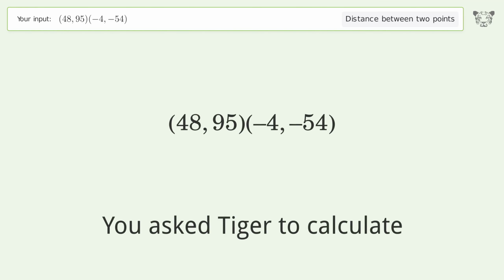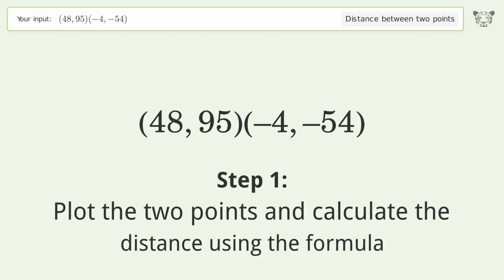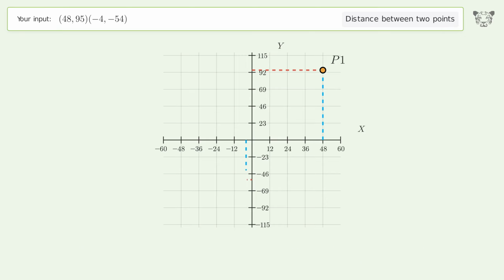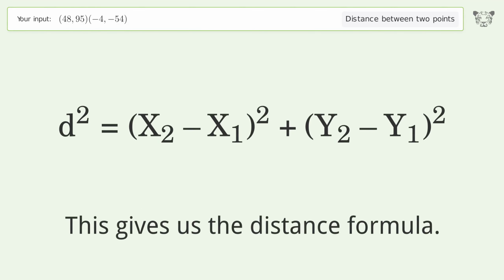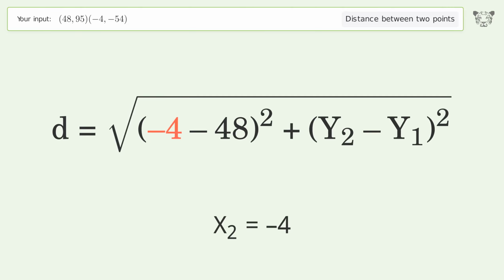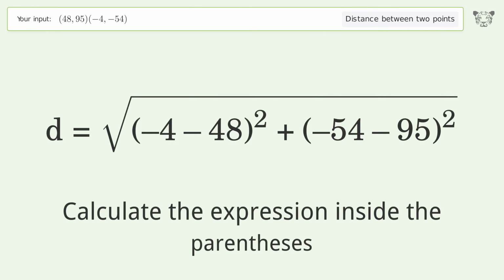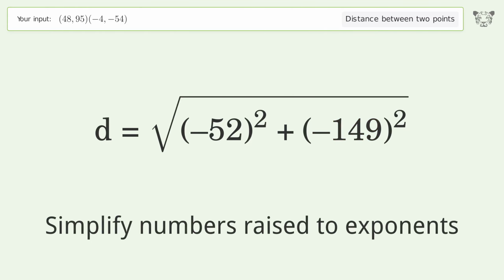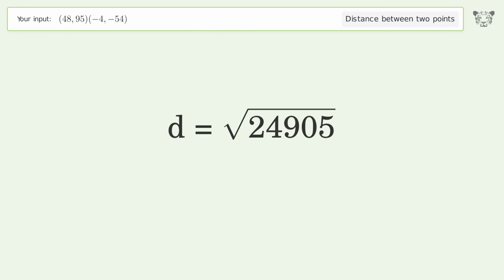Find the distance between two points p1 (48,95) and p2 (-4,-54): Step-by-Step Video Solution